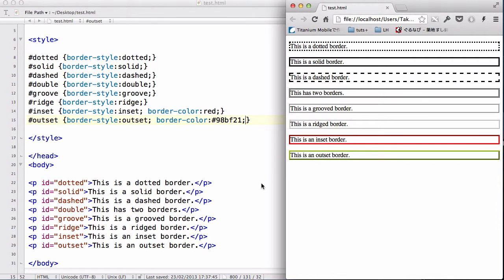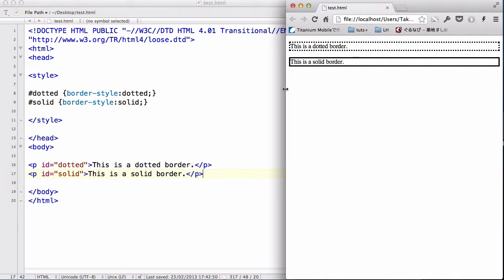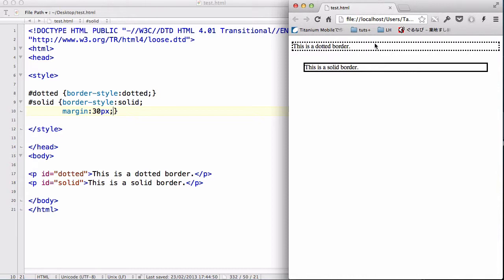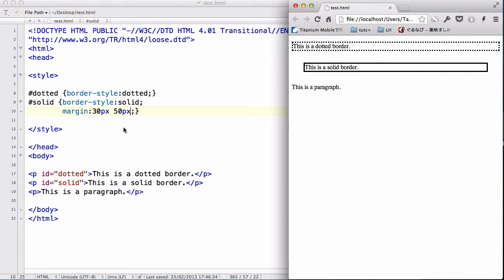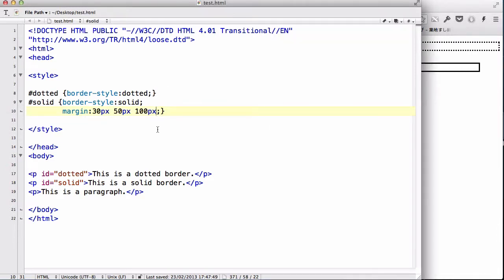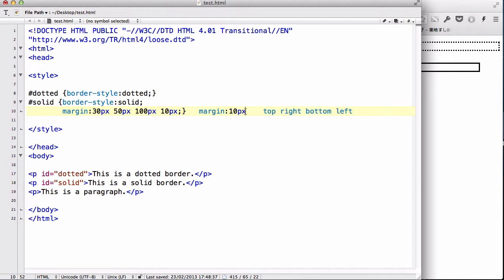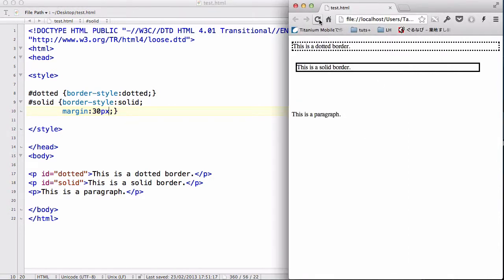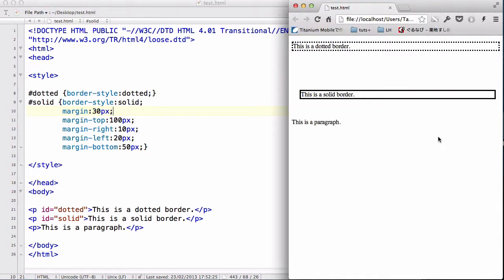CSS - 15. Margins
I talk about margins in CSS, and about the CSS box model.